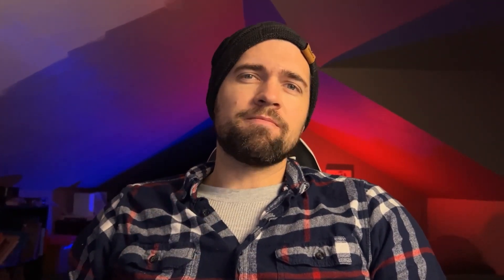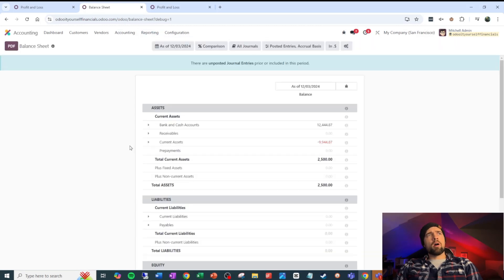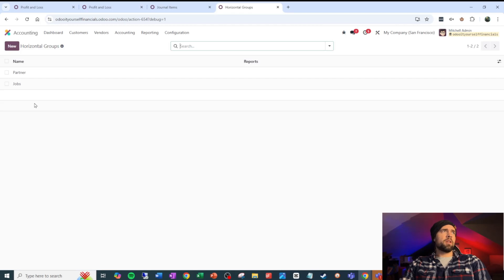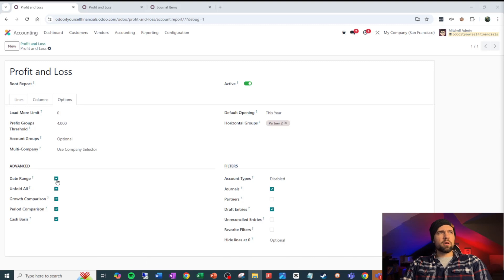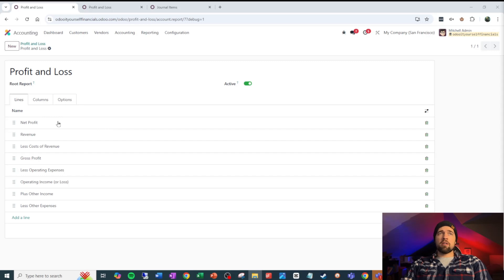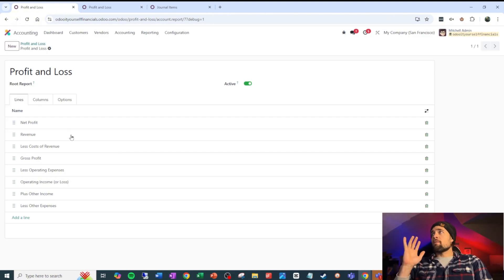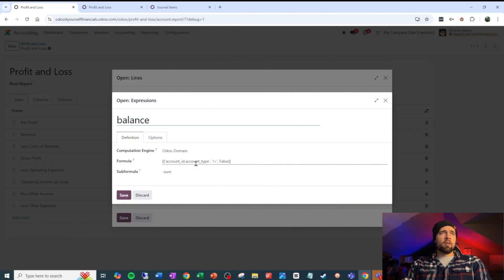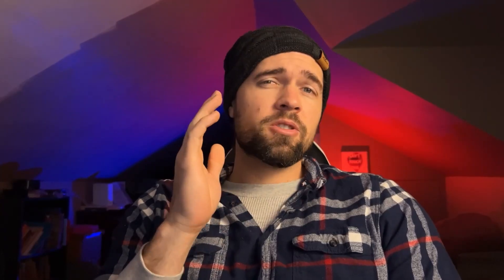Customizing the Profit and Loss and Balance Sheet in ODOO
Some people really don't like the Profit and Loss report in Odoo.  Some people hate the Balance Sheet.  Some people aren't too worried either way, but they'd like a bit more information.

Whichever group you're in, this video will show you how to make the financial reports in Odoo your very own.

00:00 - Introduction
00:27 - Getting Started
00:53 - Modifying an Existing Report
01:04 - Formatting and Layout
03:26 - Horizontal Groups
05:55 - Favorite Filters
07:01 - Formulas and Calculations
11:35 - New Reports
12:01 - Conclusion